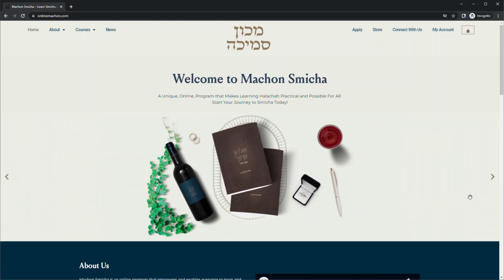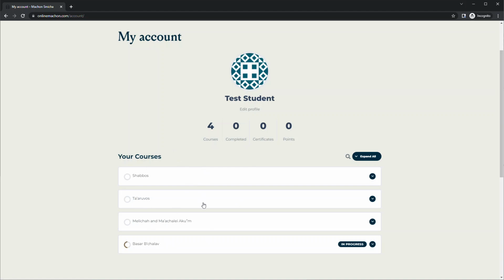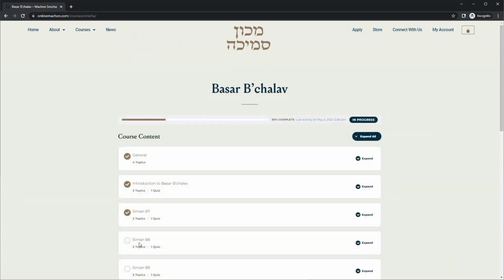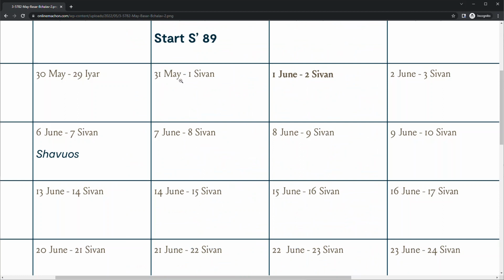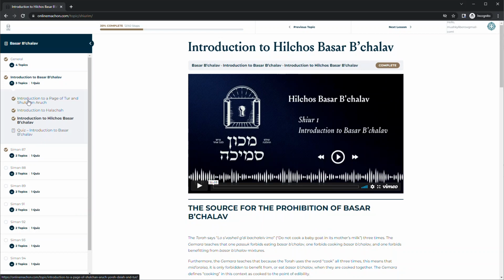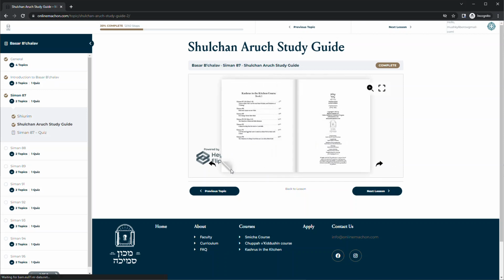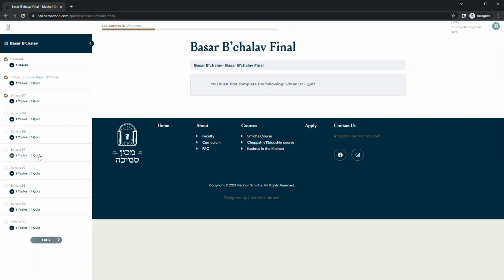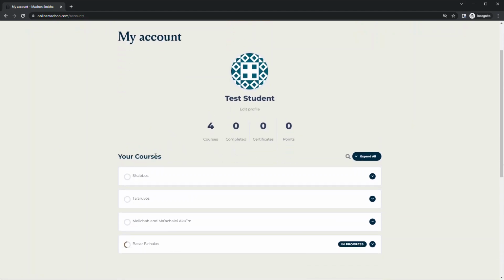Smicha Program - How to Use Your Account - Machon Smicha